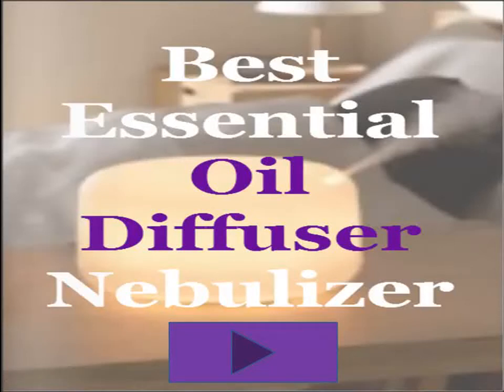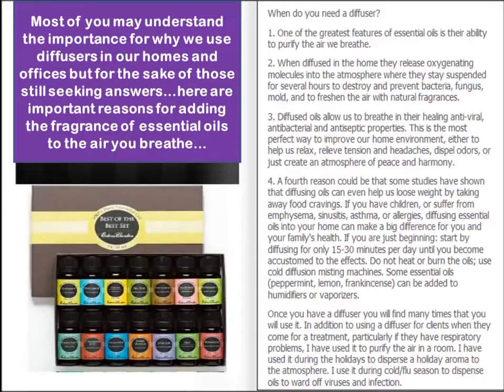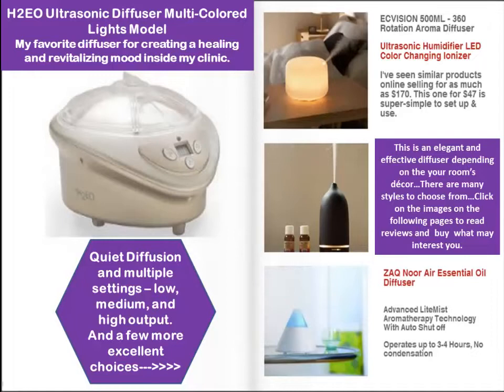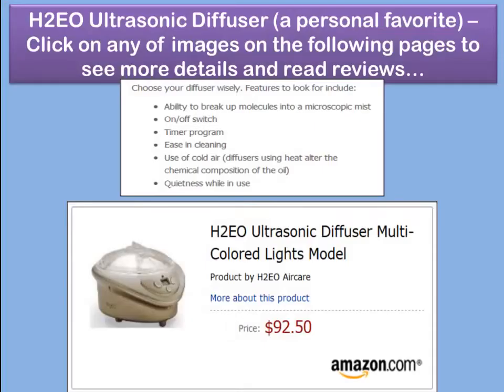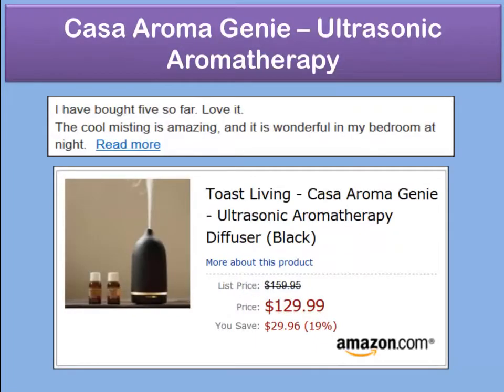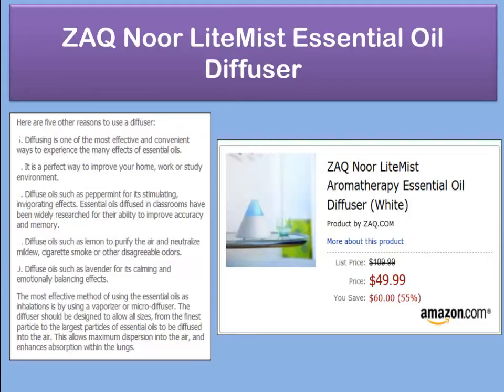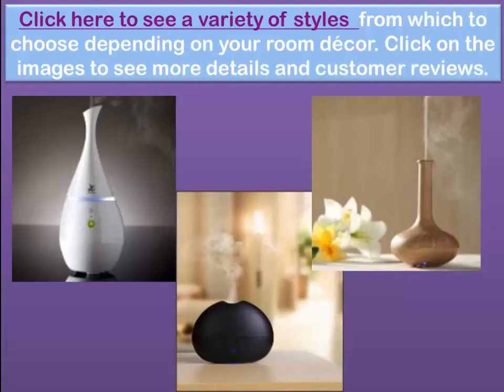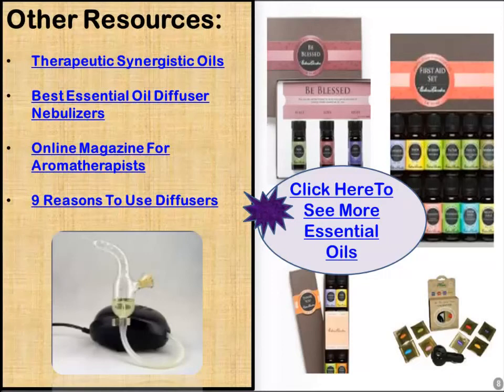Best Essential Oil Diffuser Nebulizer 2014 | Aromatherapy Essential Oil Diffusers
The best essential oil diffuser nebulizer for this year and into 2014 will most certainly be the H2EO Ultrasonic Diffuser Multi-Colored Lights Model but that is only my bias as I own this machine along with a host of others.  I will detail many of the best essential oil diffusers, those with which I own and with which I am familiar.

Slideshare so that you may click on the images

Diffusing essential oils if one of the many ways to therapeutically experience the healing benefits of this alchemy. It is the perfect solution for improving upon and setting a healing tone inside of any office or work environment.

Essential oil diffusers have been used in classrooms and are said to improve study habits and memory.

Diffusing oils such as lemon can purify the environment, dispel unpleasant odors from cigarette smoke, and neutralize mildew and mold. Certain oils such as lavender can have a calming effect.  Essential oils are often used to balance emotions.

There are many ways to use essential oils but most importantly get yourself the best essential oil diffuser nebulizer that money can buy.  The The Pushen 5-Sense Yun Aroma Diffuser would be that diffuser. Check it out for yourself.  It will be the best investment you will ever make for your home or office.

0:18 aromatherapy oil diffusers

1:46 the best essential oil diffuser nebulizer

3:58 ultrasonic diffuser humidifiers such as ECVISION Diffuser Ultrasonic Humidifier

4:18 click on the image to find out more about the H2EO Ultrasonic Diffuser

6:37 Casa Roma Ginie ultrasonic diffuser and ZAQ Noor LiteMist Essential Oil Diffuser